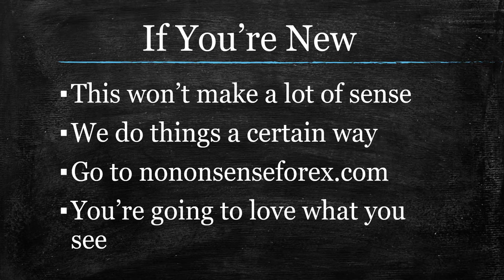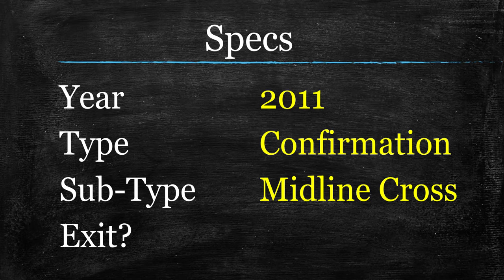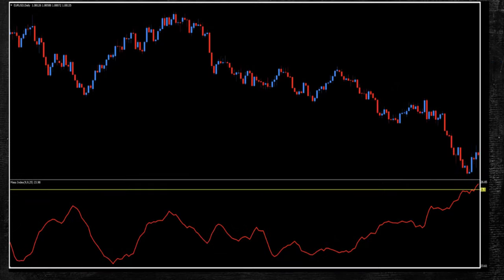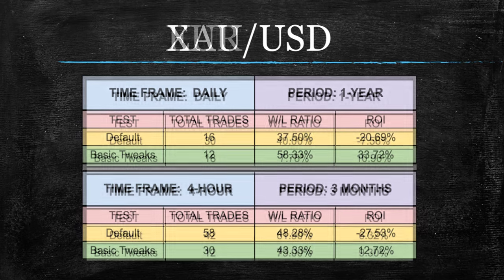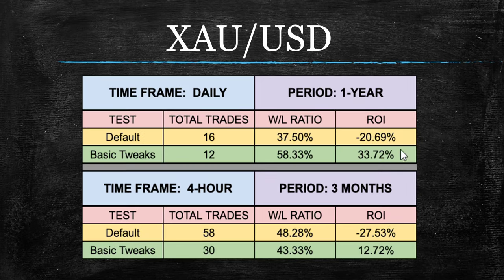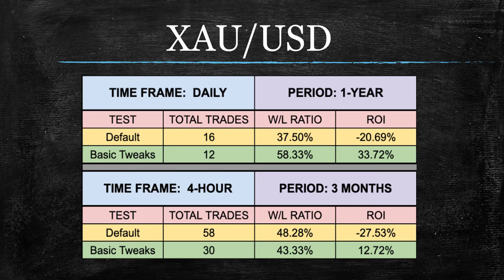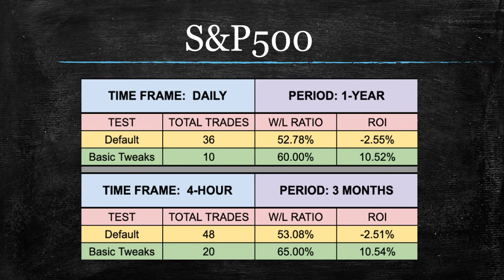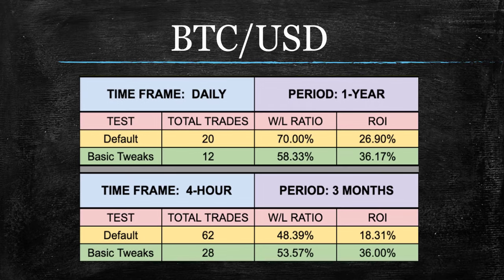Mass Index (Indicator Profile Series)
Tested on the EURUSD, XAUUSD, BTCUSD, and the S&P 500, the Mass Index has a few minor inconveniences attached to it -- but what you get in return is a damn good performing indicator.